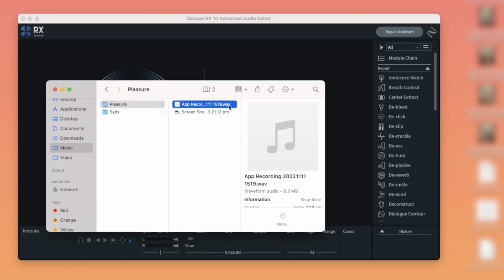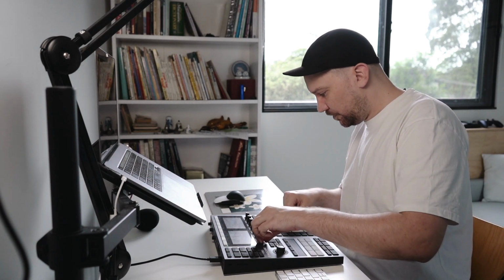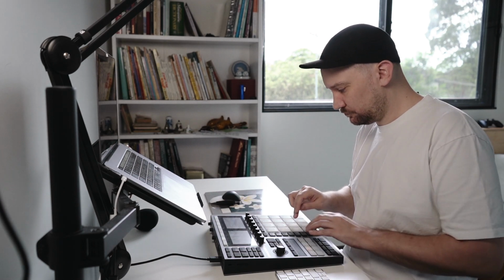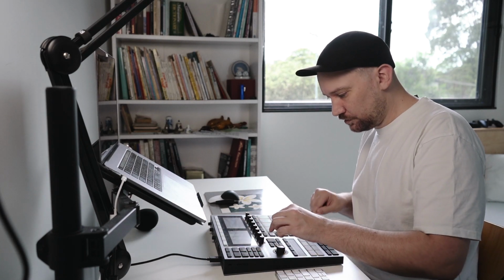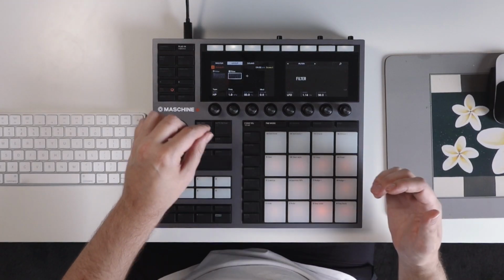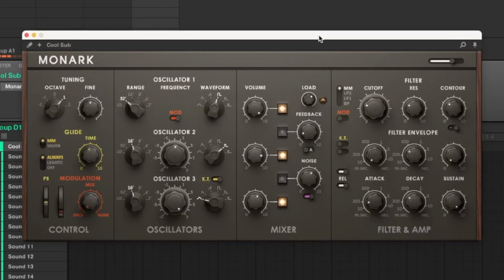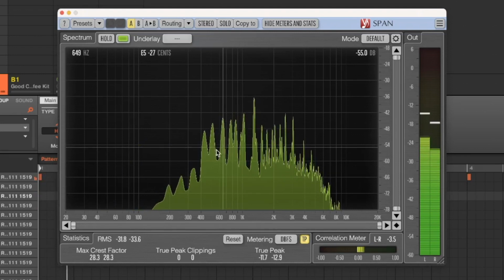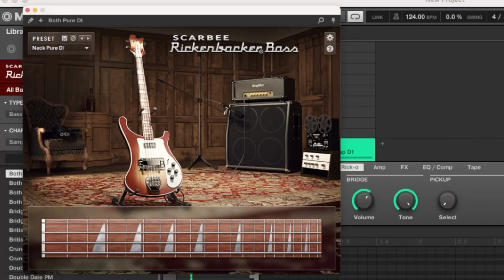Sample + Bass + Beats = 😁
- My Gear -
Numark PT01 Scratch
Audio Recorder